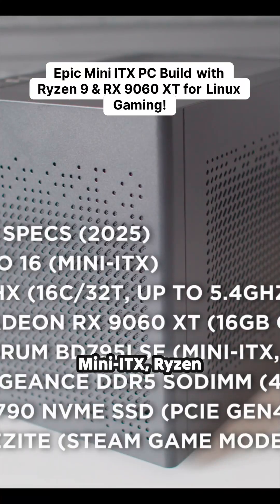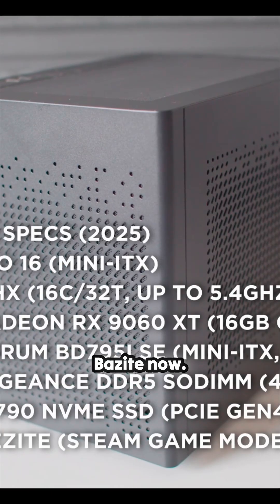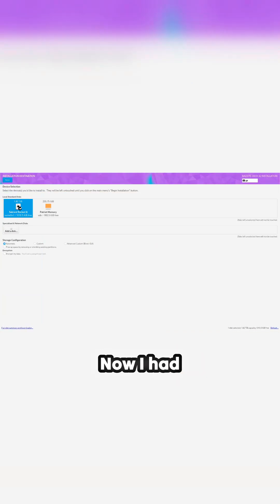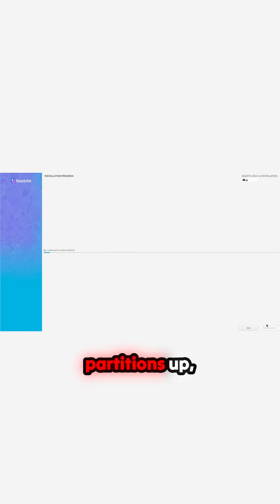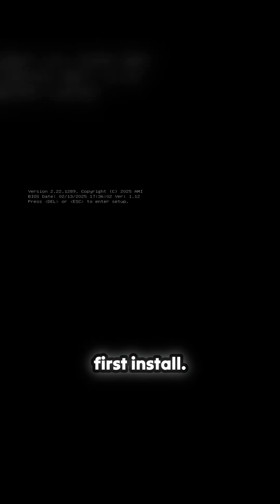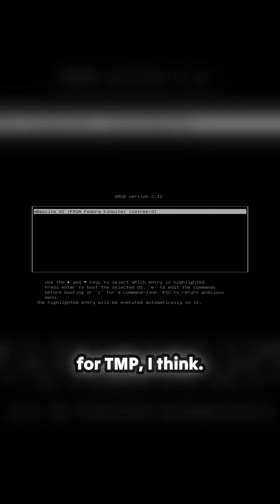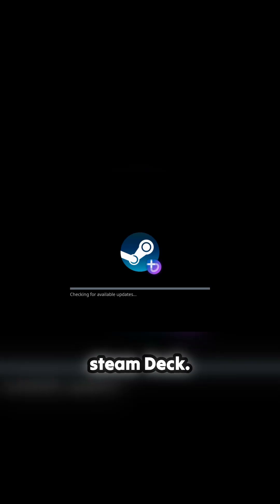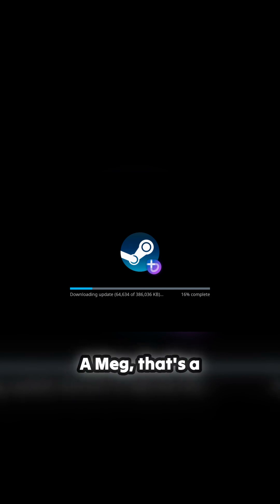Unleashing Gaming Power: Build Your Dream Mini ITX PC!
Prepare to be amazed as a compact Mini-ITX setup is transformed into a Linux gaming powerhouse! This incredible system features a Ryzen 9 7945HX and RX 9060 XT, ready to run everything from AAA titles to retro gems with ease. Witness the step-by-step installation of Bazzite, a Fedora-based Linux gaming OS, complete with real-time benchmarks that showcase just how well this beast performs under pressure. Whether you’re a seasoned gamer or a newcomer intrigued by Linux gaming, this build is sure to ignite your enthusiasm for high-performance setups. Dive in and get inspired to create your own gaming rig!